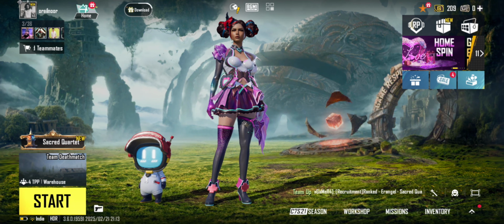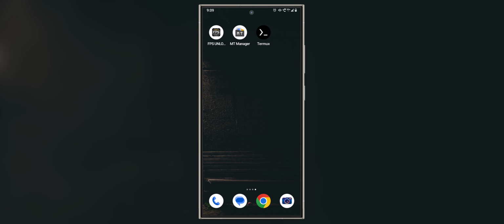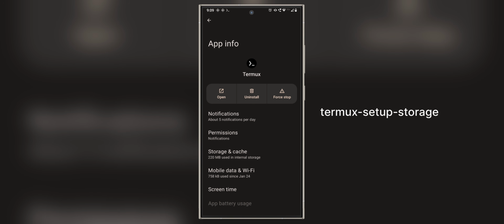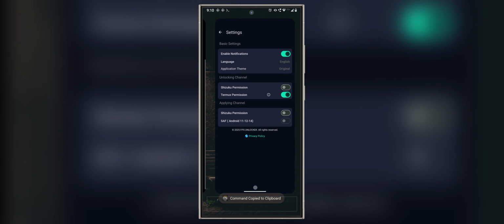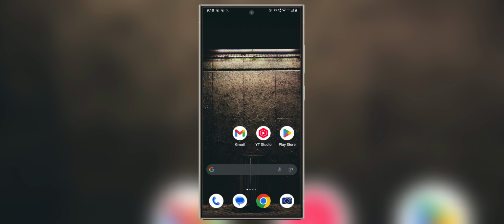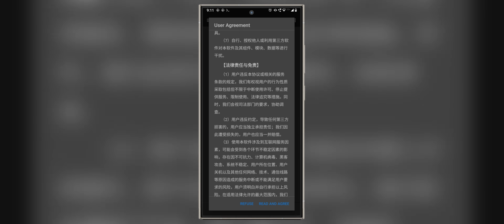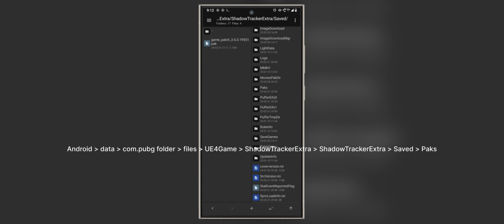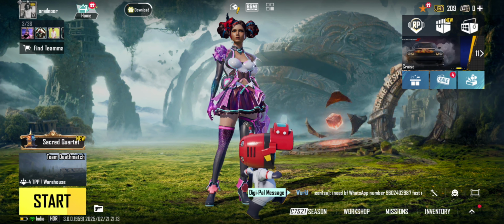Unlock 120 FPS in BGMI on any phone without root | Enable 120FPS in PUBG 3.7 update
Do you want to unlock 120 FPS in PUBG 3.7 Mobile or BGMI 3.7 on any Android device? In this video, I’ll show you how to enable Extreme Plus and Ultra Extreme FPS settings without root, using a simple method that works on all phones.

What You’ll Learn in This Video:
How to unlock 90 FPS & 120 FPS in PUBG Mobile / BGMI version 3.7
Best FPS unlock method without root
Step-by-step guide using FPS Unlocker, Termux & MT Manager
How to move the .pak file to the PUBG directory
Boost gaming performance & reduce lag

Step-by-Step Process:
Install the required apps
Enable Termux permissions
Copy and run the commands
Generate the patch file
Move the file using MT Manager
Unlock Ultra Extreme FPS in PUBG Mobile / BGMI
No root required. Works on most Android devices.